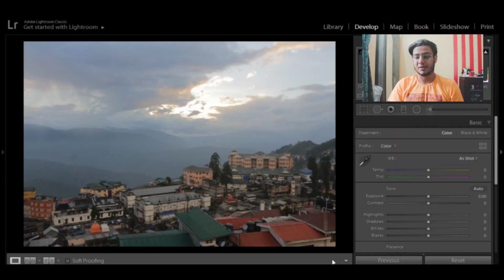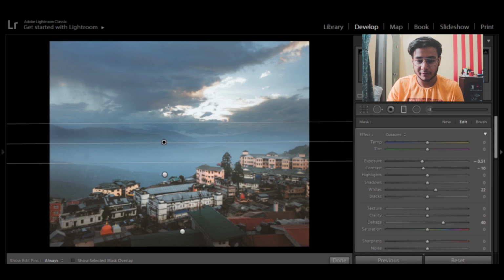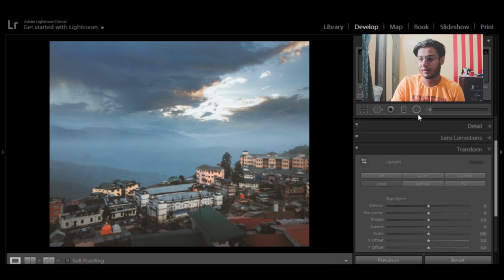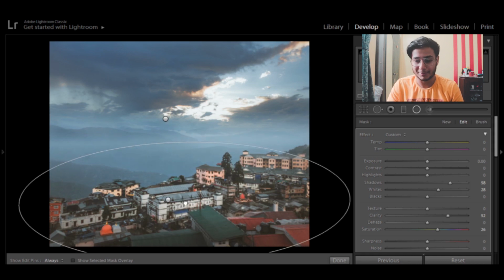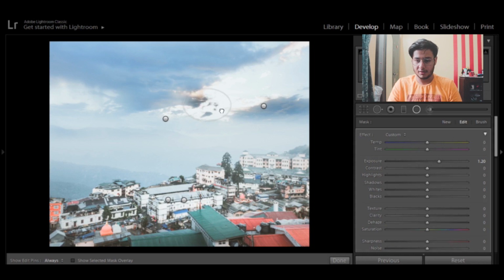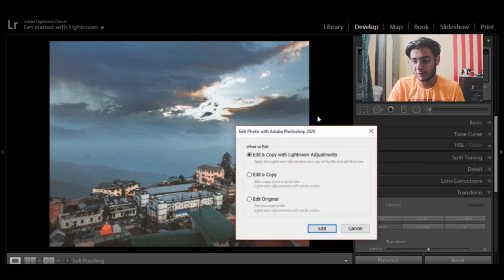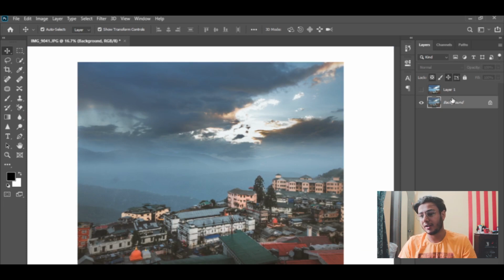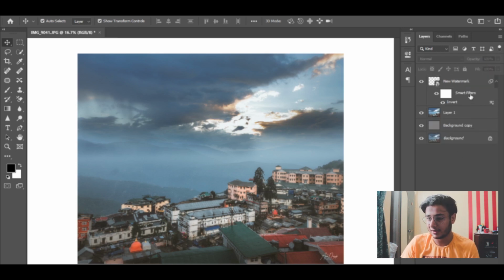Editing Workflow for Instagram | Lightroom & Photoshop | Ayush Dasgupta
Hola Amigos! In this video I walk you guys through my hassel free & quick editing process for posting smokey photos on Instagram. You can use these techniques to make your images stand out from the crowd and add some unique flare!

I live in Kolkata & love taking photos & shooting videos is my passion. I'm a student currently persuing B.Com(H) at The Bhawanipur Education Society College.